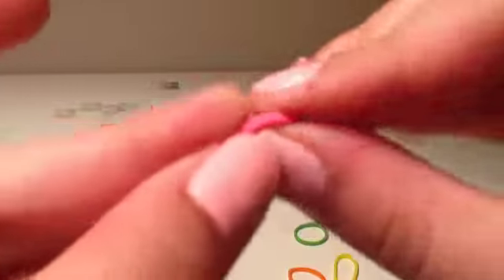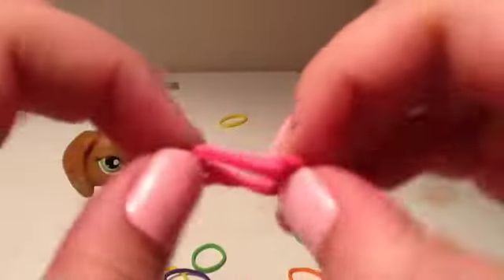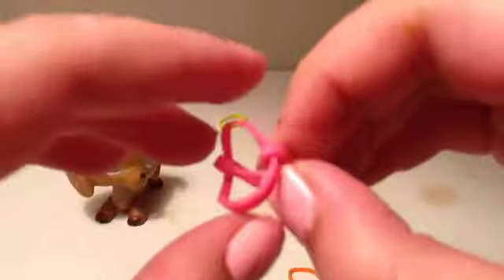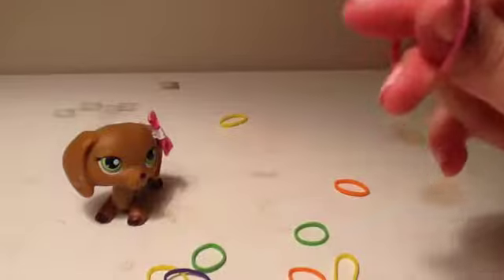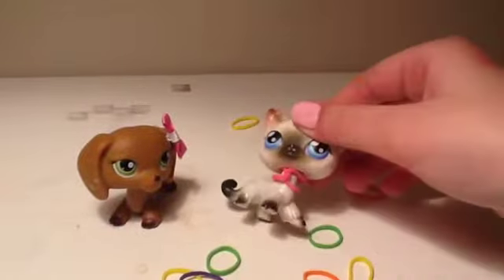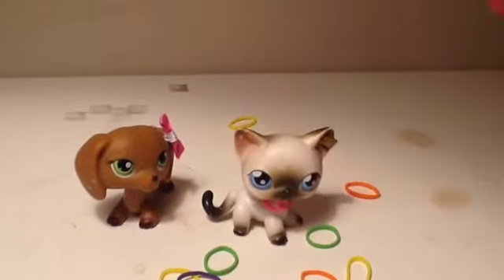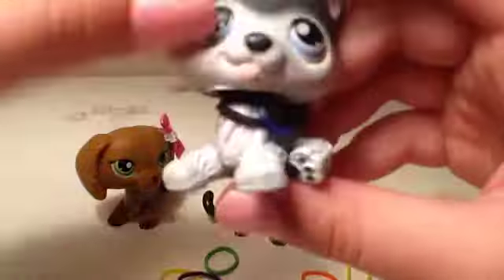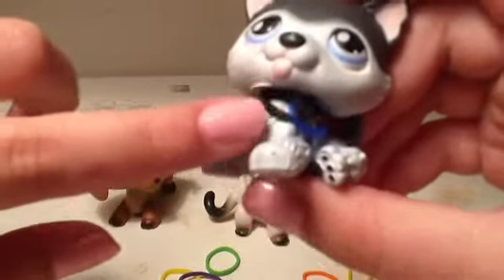Lps DIY: How to make a LPS collar!